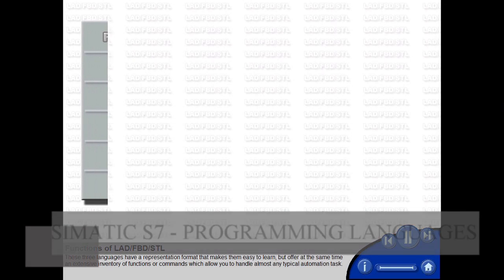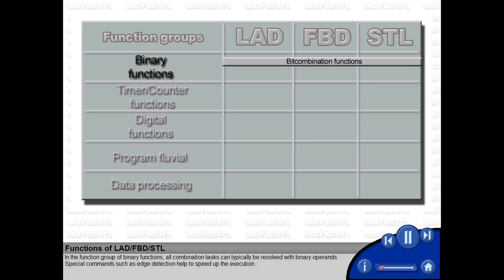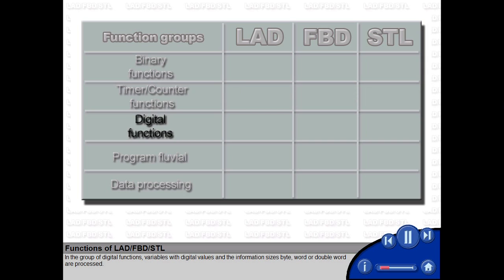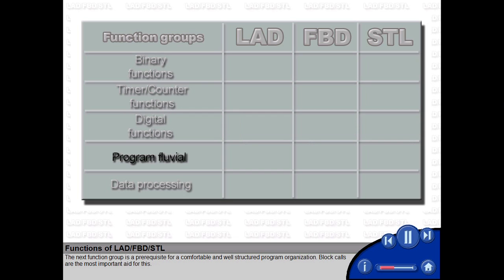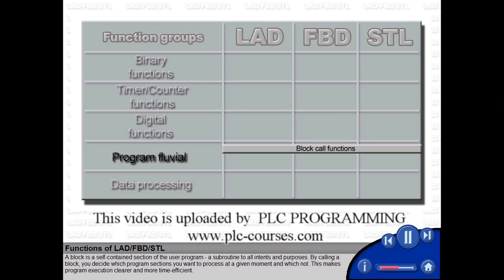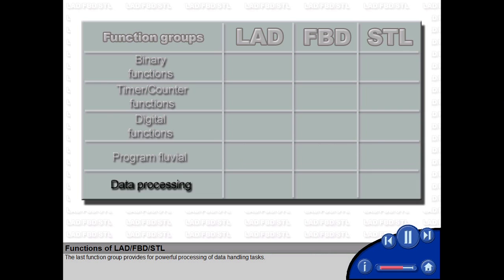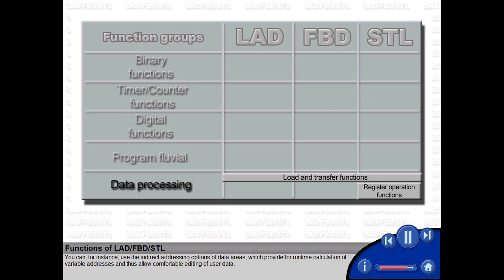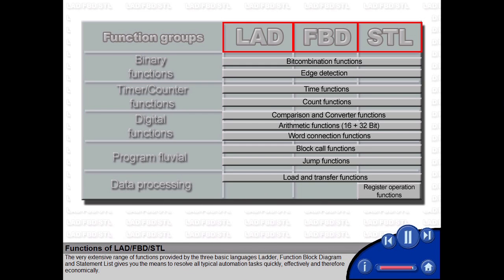03 - SIMATIC Step 7 PROGRAMMING LANGUAGES - Functions of LAD FBD STL